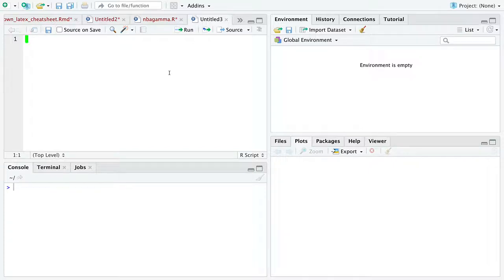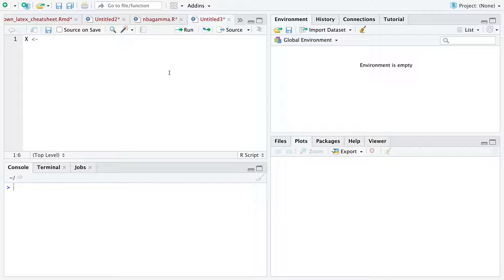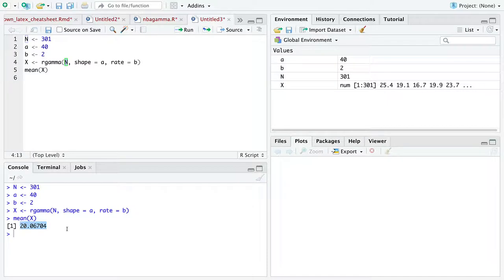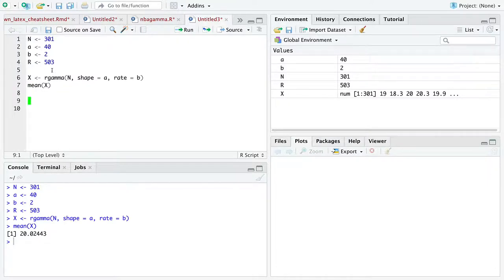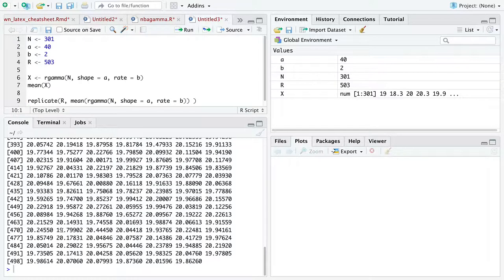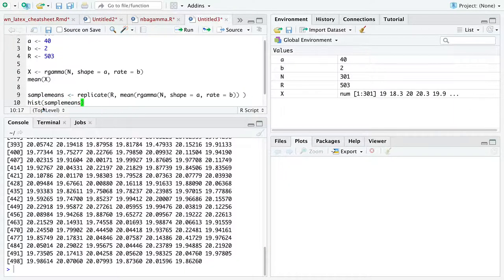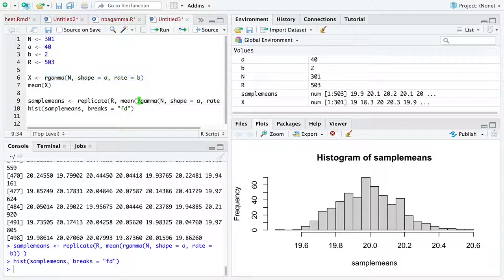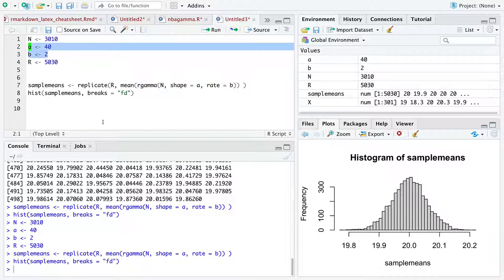Tutorial on Central Limit Theorem for the Sample Mean, via simulation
A 7 minute video describing the Central Limit Theorem for the sample mean using simulation in R.